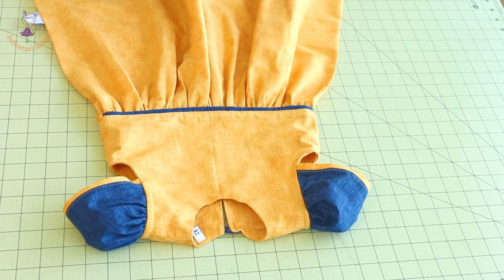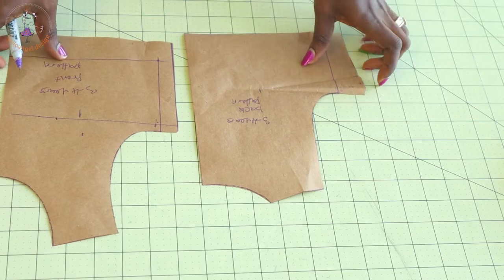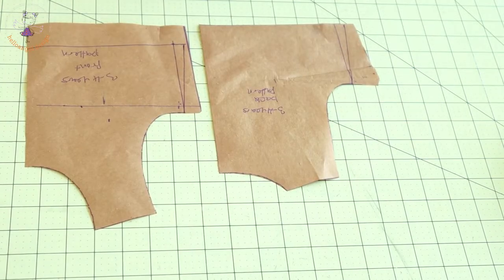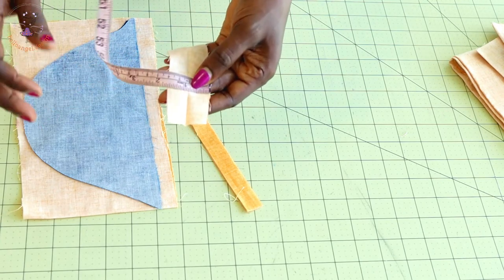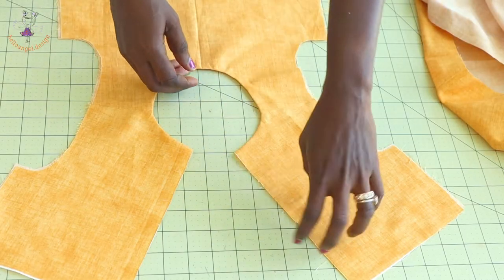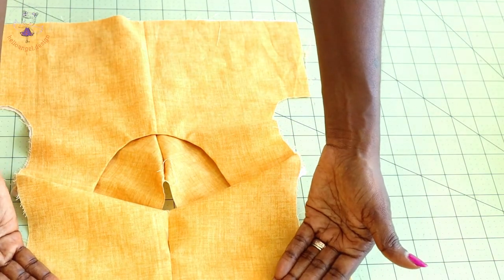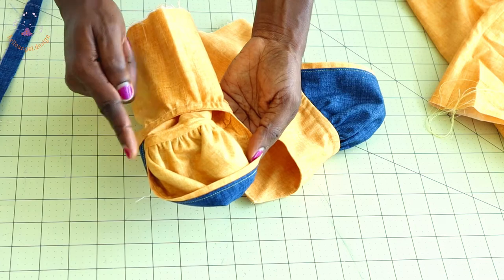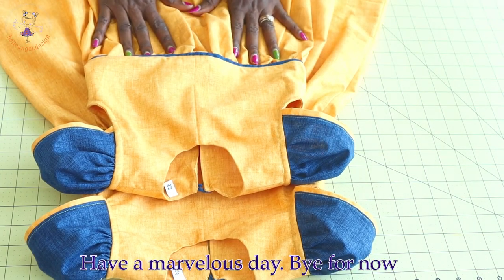DRESS MAKING WITH CAP SLEEVE AND A BIAS AT THE WAISTLINE / STEP BY STEP TUTORIAL / BEGINNER FRIENDLY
Hello family! In this sewing tutorial, learn how to sew this easy project.
This beginners friendly video will teach you how to sew an easy, cap sleeve dress with a gathered skirt and bias at the waist and at the sleeve. Grab your basic pattern paper. Once your fabric and materials are prepared, this dress will take you less than 23 minutes to make. if you are a beginner or you have been sewing, I would like you to try and make this lovely cap sleeve dress.

 A very great way to use fabric. please watch the tutorial until the end and you will learn more about this dress making 😍😘👜